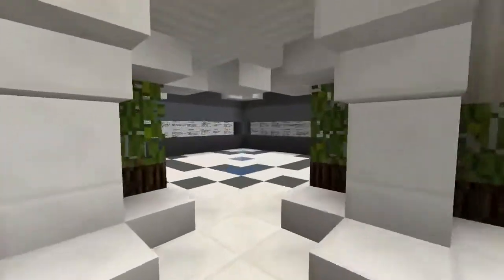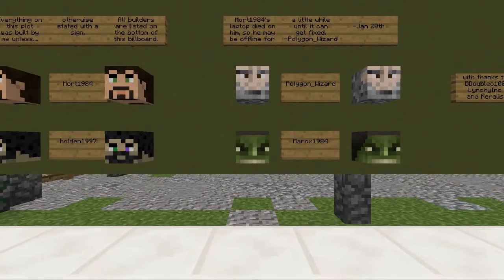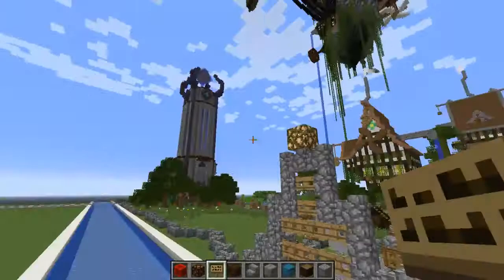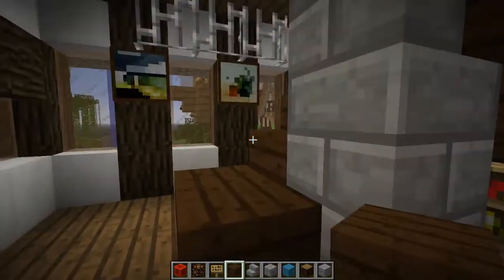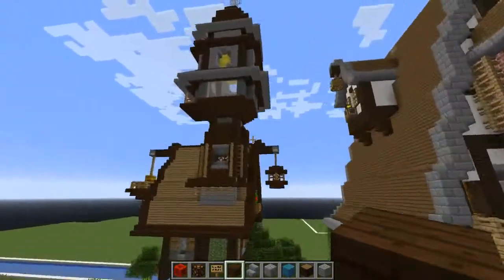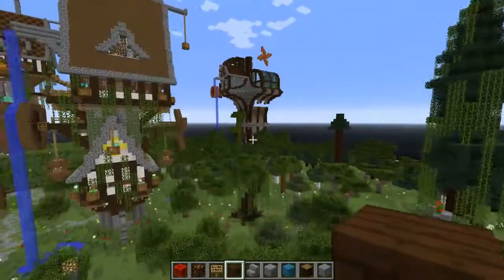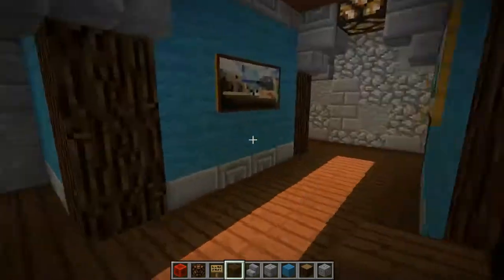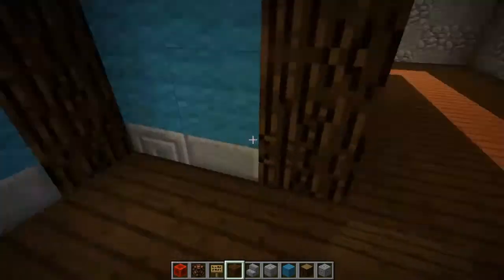Minecraft - XPD Plotworld Server - Mort1984's Plot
In this video, we visit Mort1984's plot on the XPD Plotworld Creative Server, run by Xisumavoid.